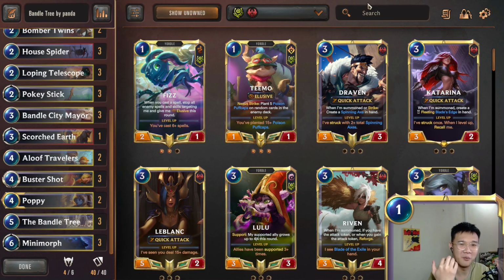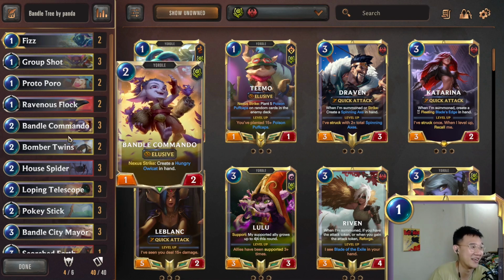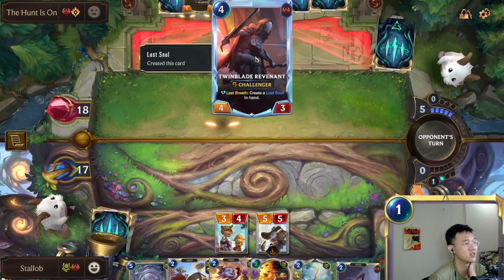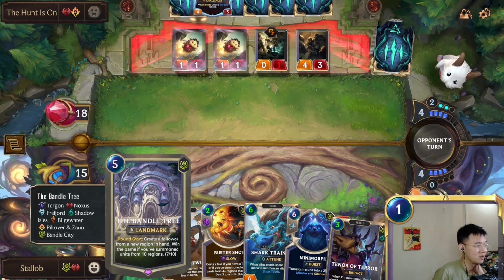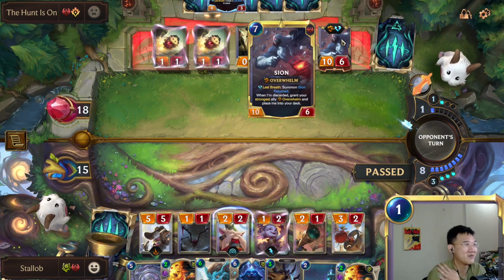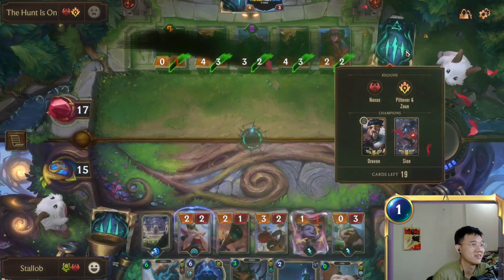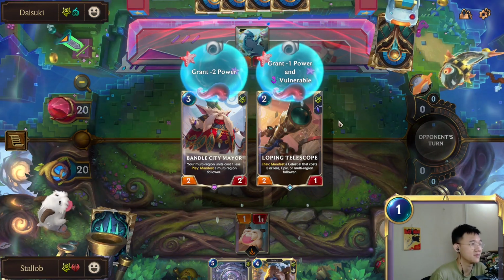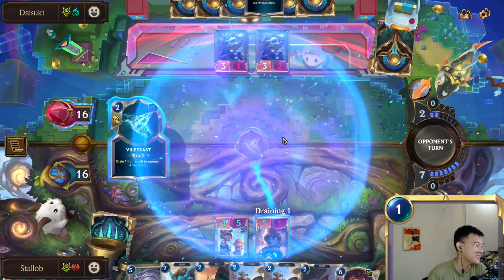Is Bandle Tree The Most Toxic Deck Right Now?! | Bandle Tree Poppy Deck | Legends of Runeterra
A Bandle City deck that runs multi region cards from the new set.

I might have remembered wrongly, this is the guide but it wasnt made by ImpetuousPanda